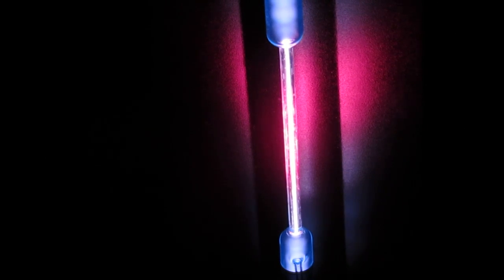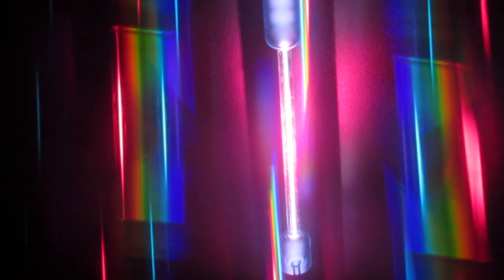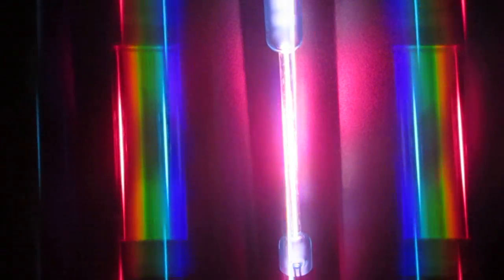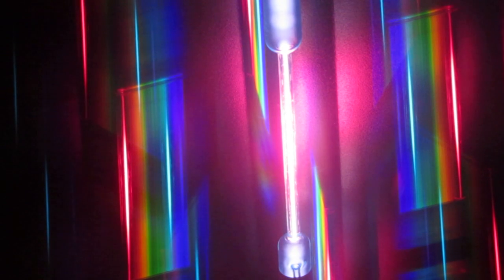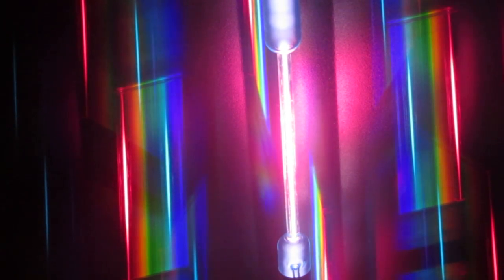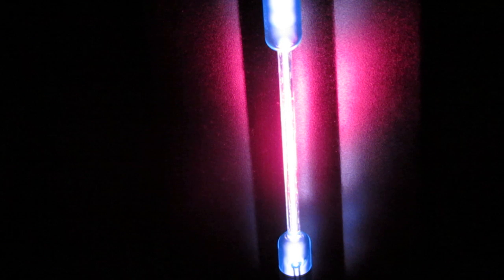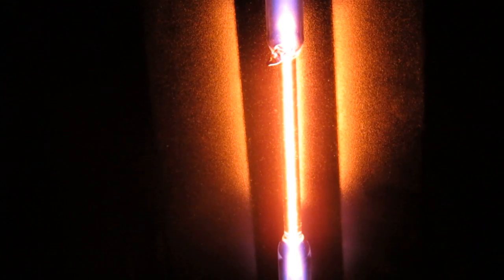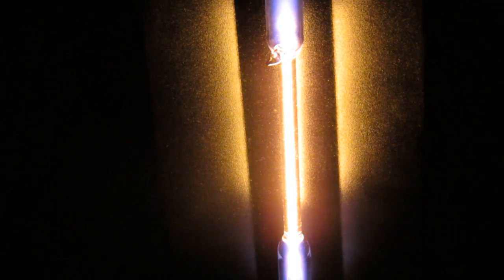Spectral Lines of Hydrogen, Helium, Mercury Vapor and Neon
Here we use a diffraction gradient to observe the visible spectrum of hydrogen, helium, mercury vapor and neon.